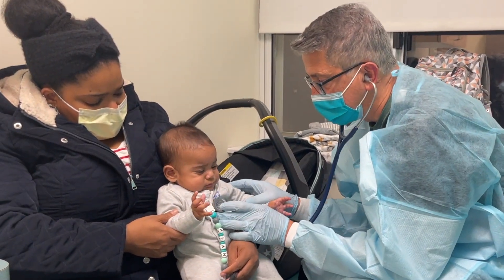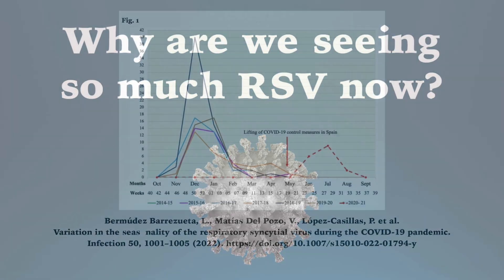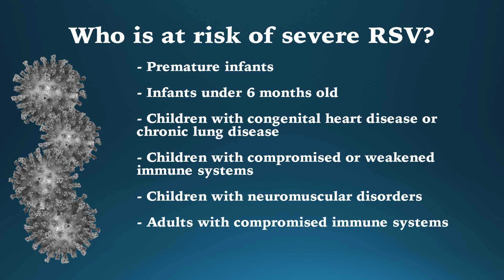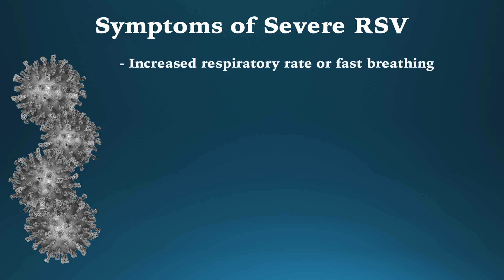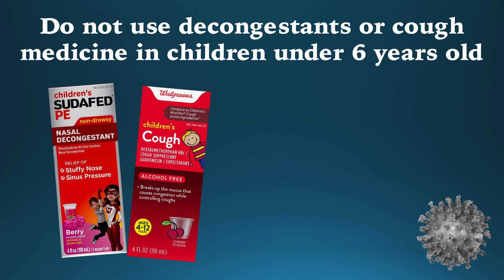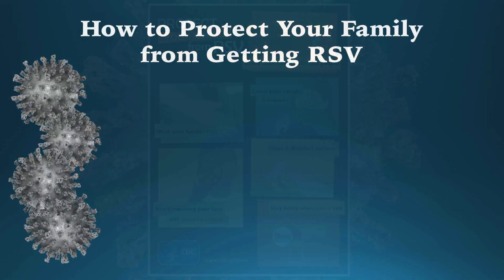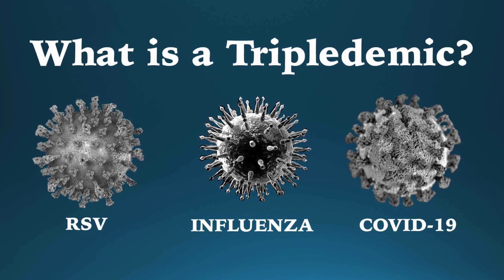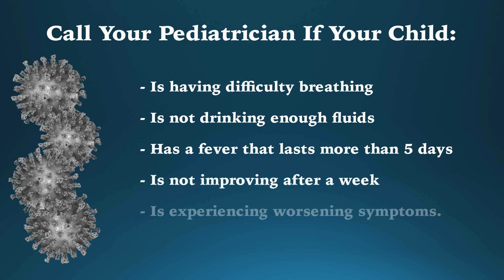RSV Explained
Information about RSV from a pediatrician: What it is, how you get it, how to protect your family, how to treat it, when to see a doctor and who needs to be hospitalized.